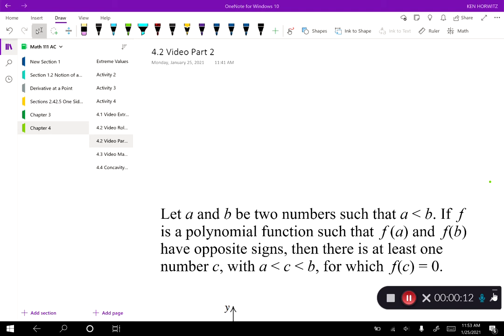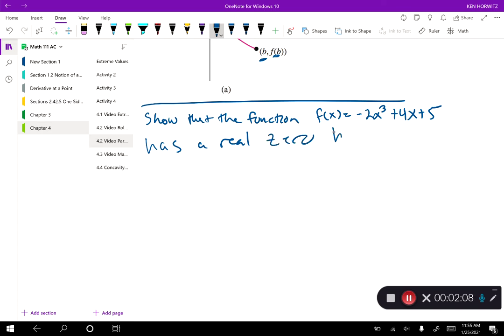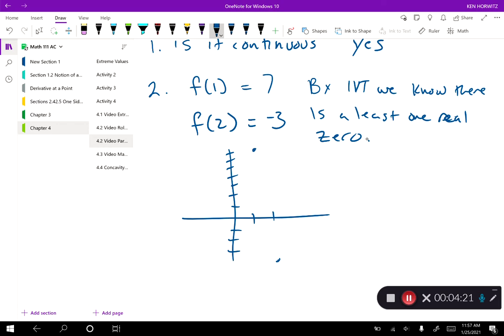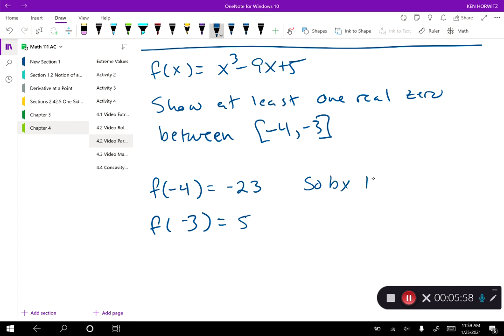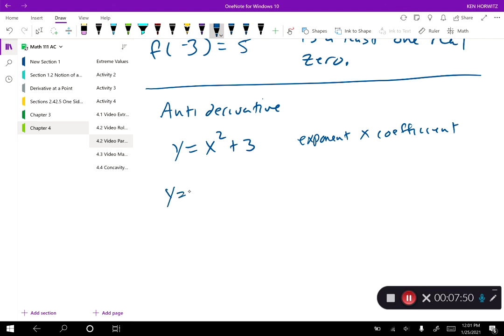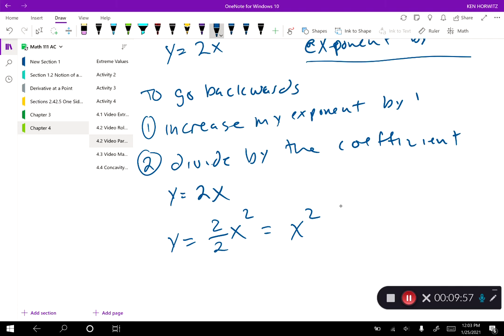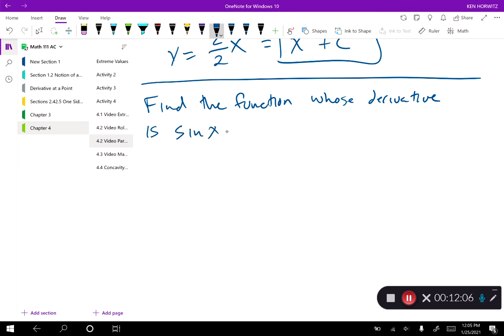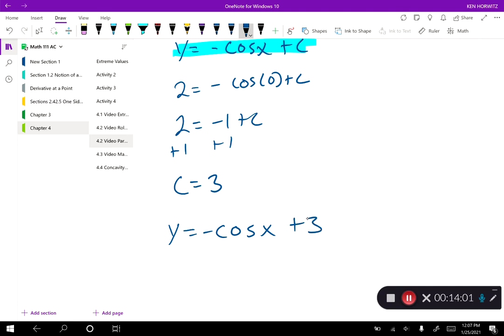4 2 Part 2 Mean Value Theorem and Rolle s Theorem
Antiderivatives